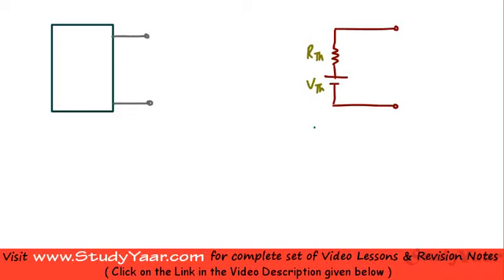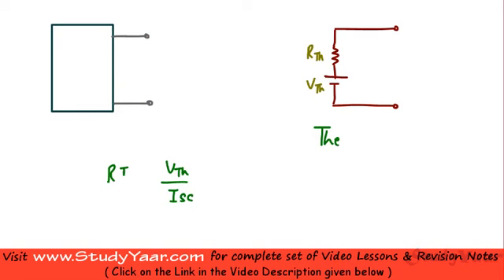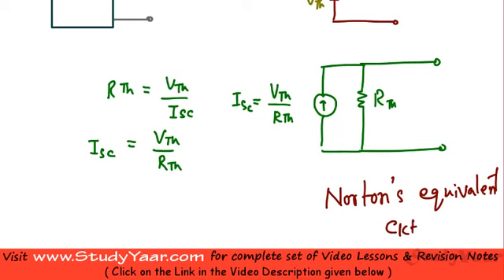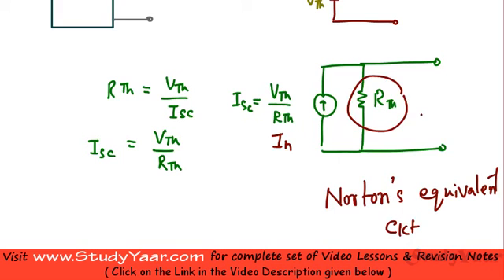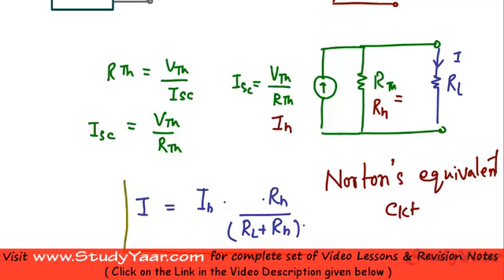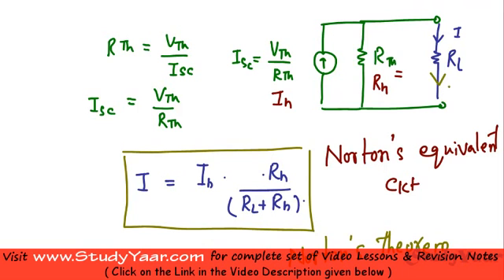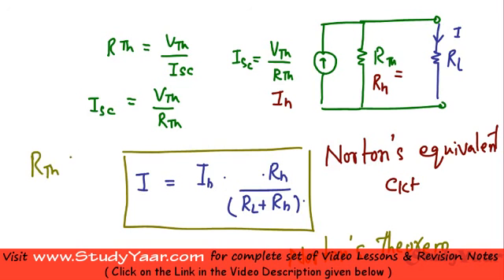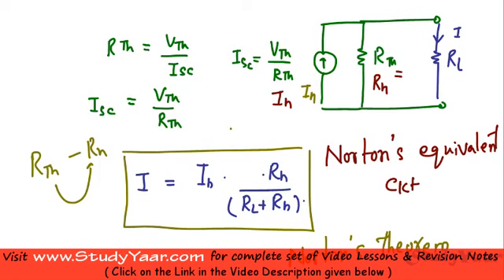Norton's Theorem - Concepts & Techniques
Norton's Theorem - Basic Concepts, Understanding Norton's Theorem, Steps for Performing Norton's Analysis, Typical Problems on Norton's Theorem